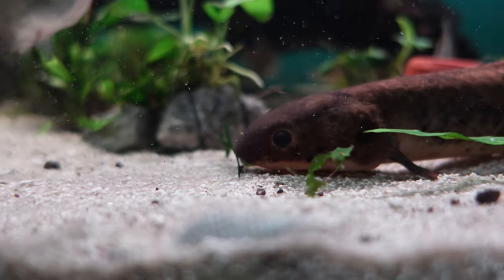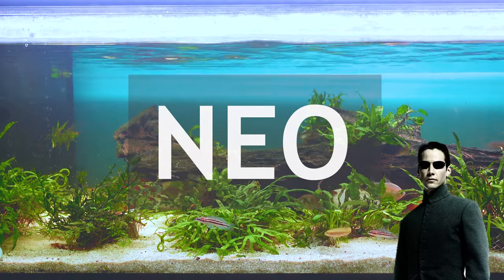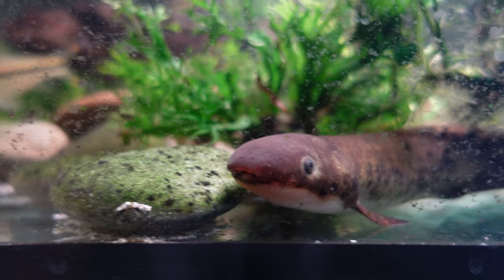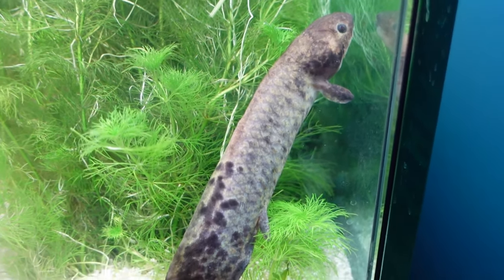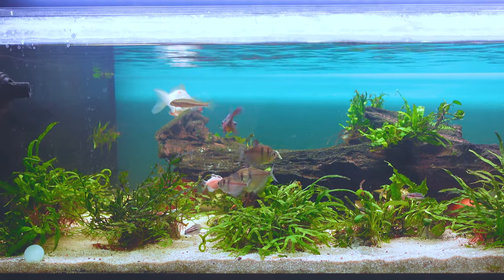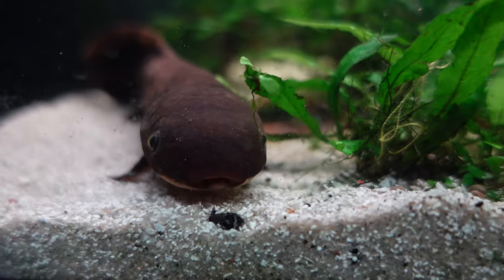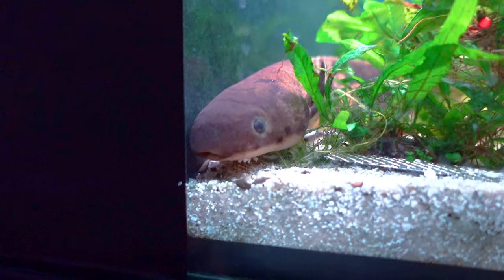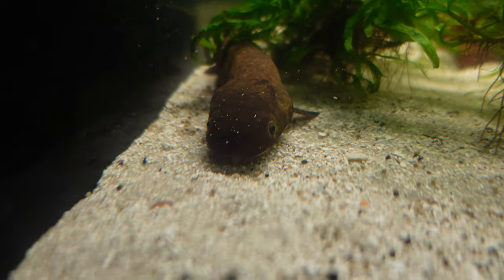$1000 Australian Lungfish 4 Month FULL Update!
G'day Bodgies and Widgies! Today I wanted to present a 4 month update on my Native Australian Lungfish and go through his growth, behaviour and feeding. It has been such a blast these past 4 months caring for this phenomenal species and there has been so much that I have learnt!

The Australian Lungfish is a living fossil and near impossible to find to keep in the aquarium hobby. Due to the amazing work of a captive breeding project, aquarists now have the chance to keep these fish in the aquarium industry!

I always love all of your support Bodgies and Widgies and with out you watching my videos i wouldn't have come this far so i want to give each and every one of you a massive thank you. i know that many people don't read the description of the video but if you are here reading this then that means your a special bodgie or widgie! haha and if you are new here then please do consider smashing that subscribe button and becoming a bodgie or widgie of this channel!